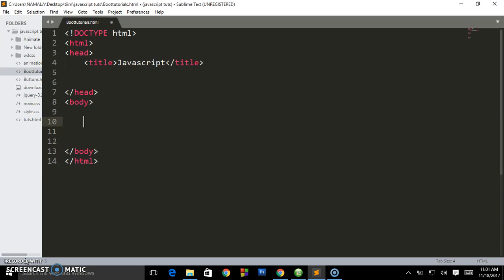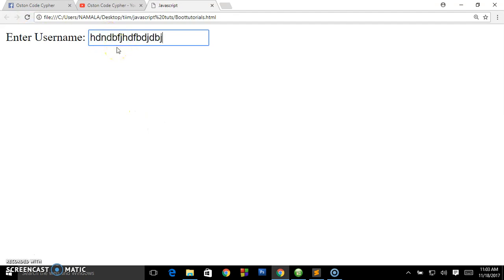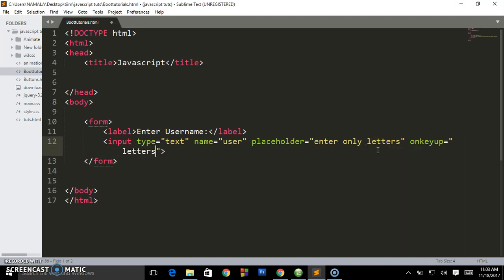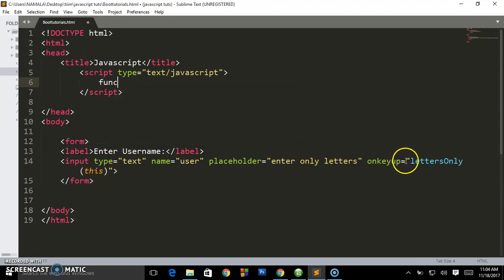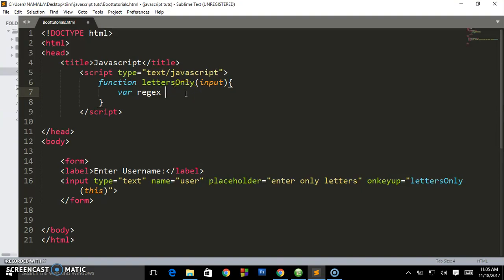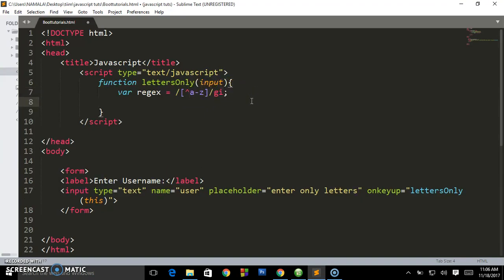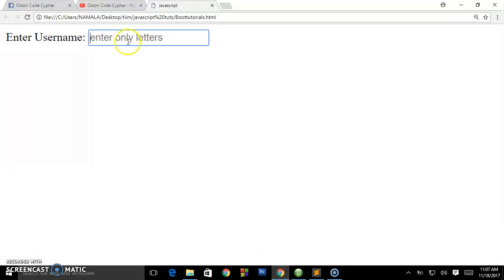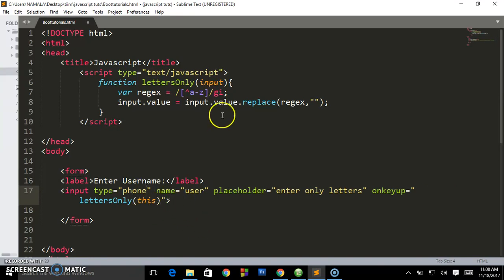Restrict Form Text input Characters Using HTML5 + JAVASCRIPT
Learn how to restrict one or more text fields in a form to allow only characters that you desire to be typed into them. We will remove undesirable characters in real time as the user types.